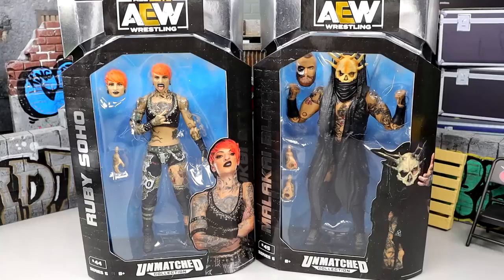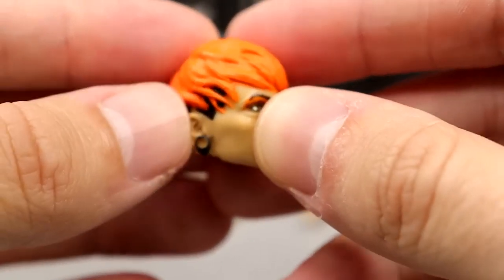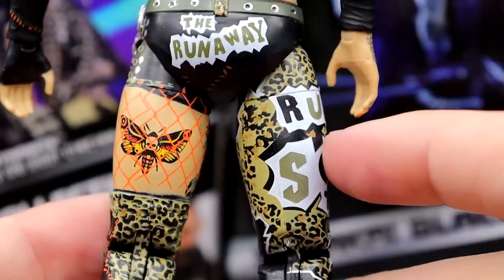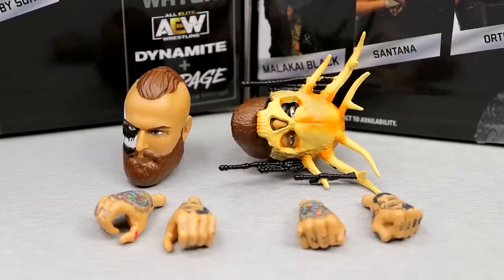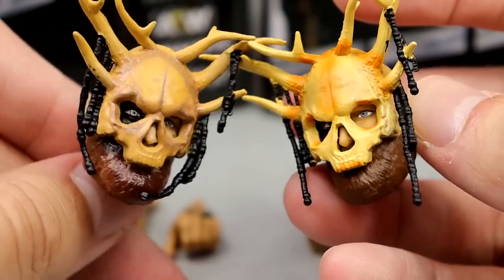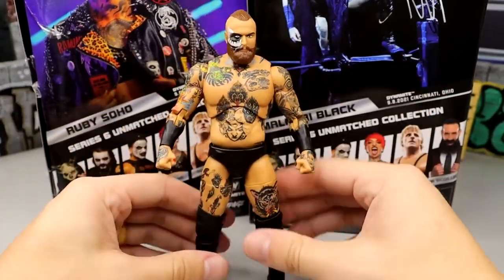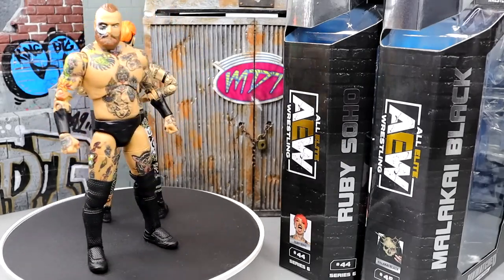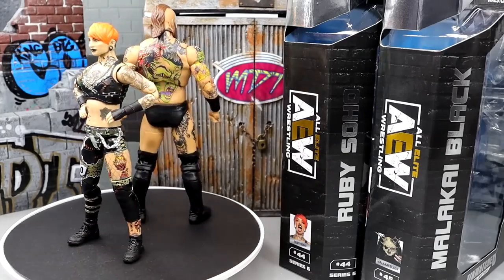AEW UNMATCHED 6 MALAKAI BLACK & RUBY SOHO FIGURE REVIEW!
AEW Unmatched Collection Series 6 Malakai Black and Ruby Soho action figure review! AEW Jazwares Unmatched Collection Series 6 Malakai Black and Ruby Soho new AEW unrivaled action figures 2023